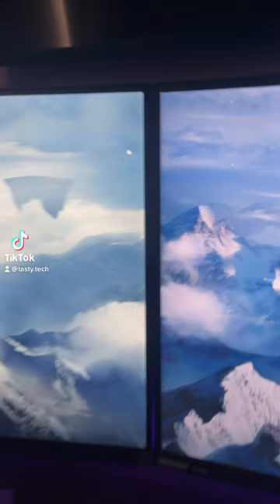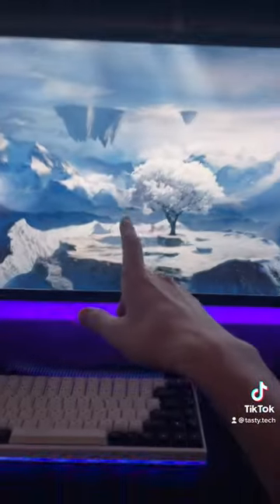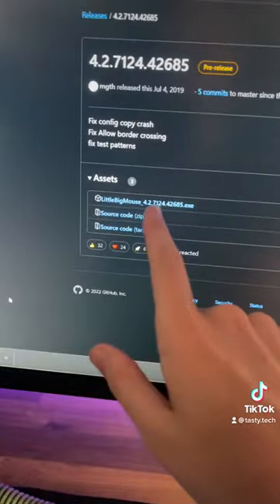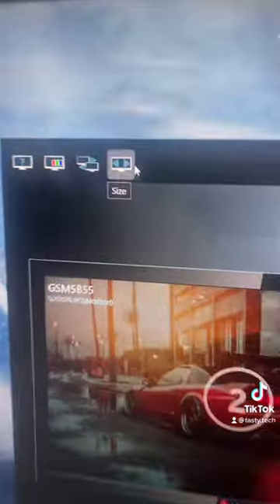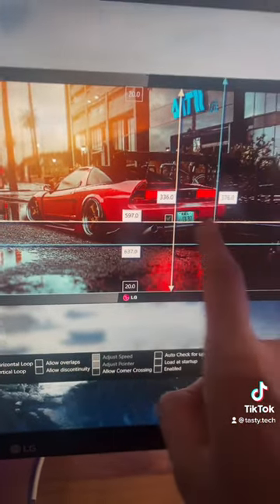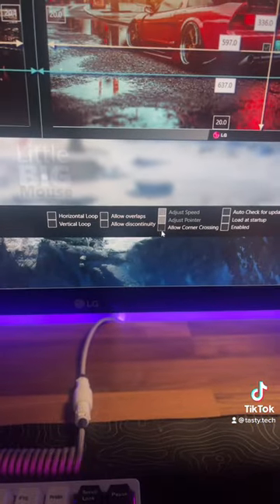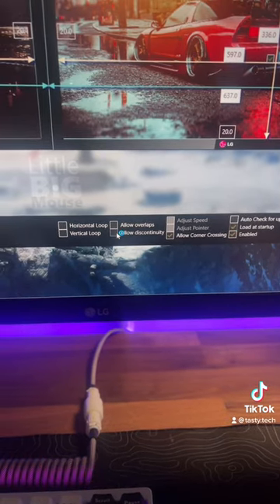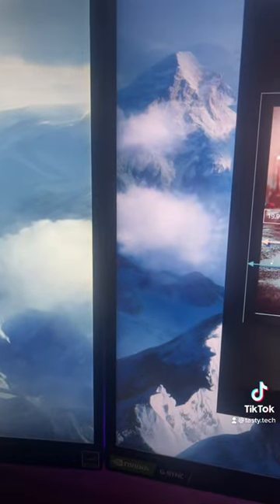Fix monitor scaling